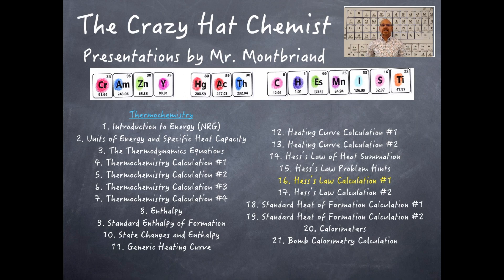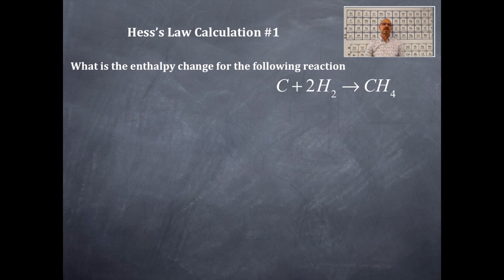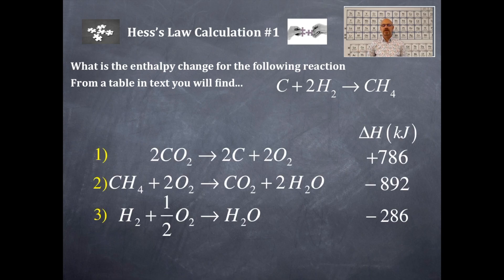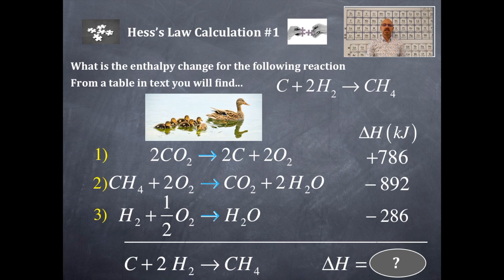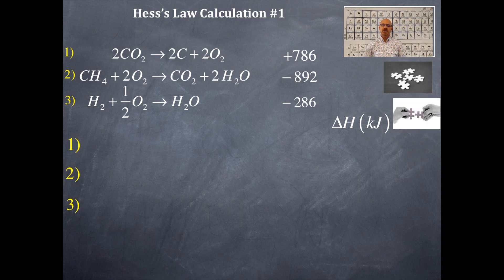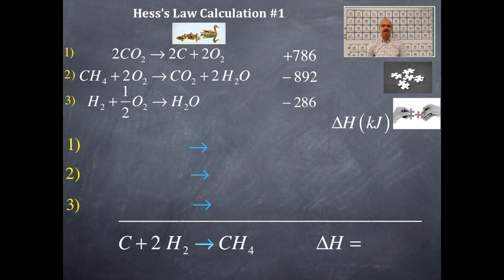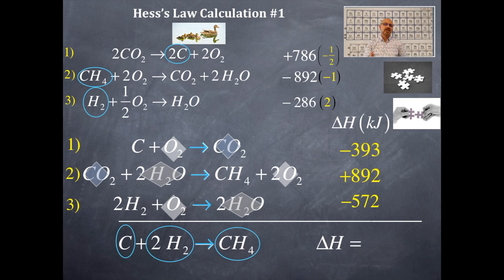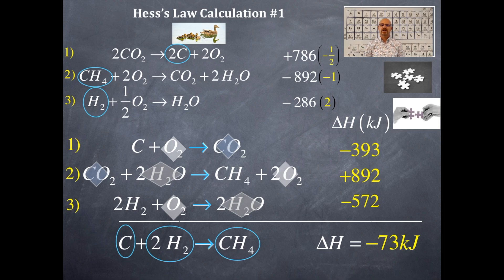Thermochemistry 16: Hess's Law Calculation #1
Hess's Law Calculation problem #1